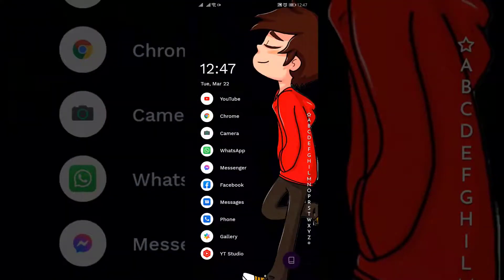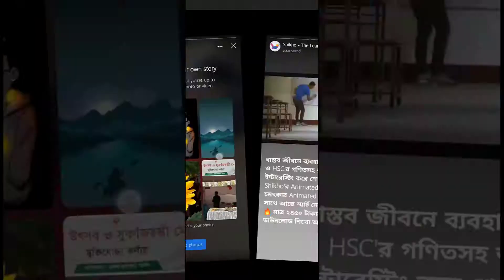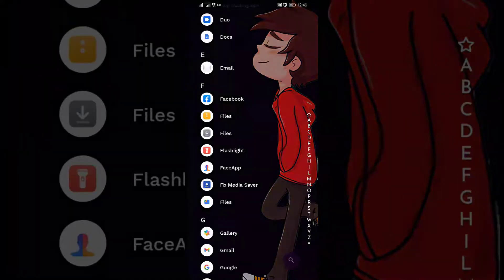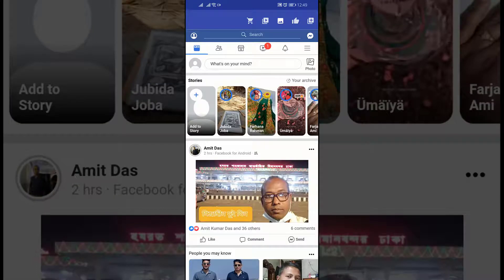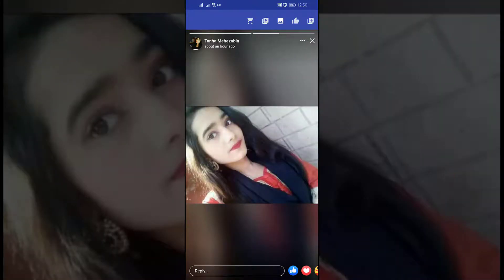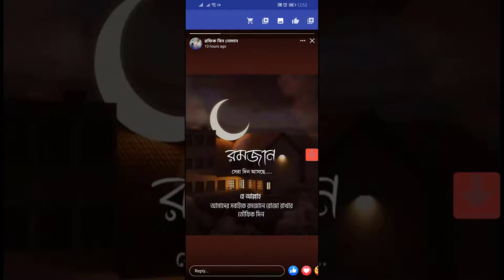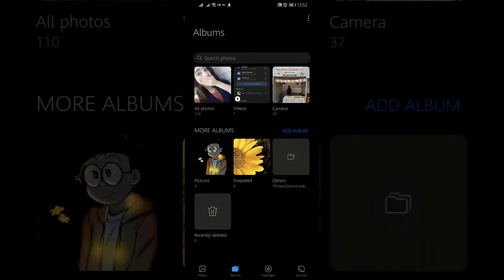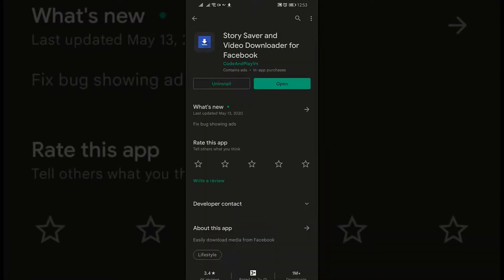How to Download Facebook Stories on Android (New)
Download FB Stories | How to Download Facebook Story on Android

If you're someone who likes to save their Facebook stories, or if you simply want to view someone's story without them knowing, there's an easy way to do so on your Android device. All you need is the Story Saver for the Facebook app. With this app, you can quickly and easily save any Facebook story to your device. You can also choose to download only certain parts of a story, or even save multiple stories at once. Plus, the app is free to use and doesn't require any login or signup.

To get started, simply install the Story Saver for the Facebook app from the Google Play Store. Once the app is installed, open it and you'll see a list of all the Facebook stories that have been shared with you. To save a story, simply tap on it and then tap the "Save" button. The story will then be saved to your device. You can view it anytime by going to the "Saved Stories" section within the app.

That's all there is to it! With Story Saver for Facebook, you can easily download and save any Facebook story on your Android device.

*Note: This app requires access to your Facebook account in order to save stories.

**Note: Some stories may not be available for download depending on the privacy settings of the person who shared the story.